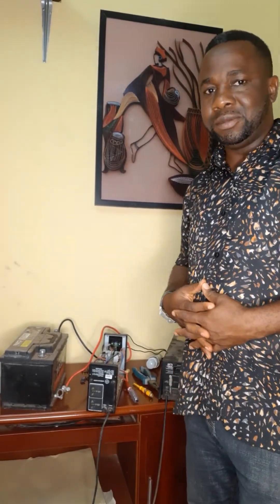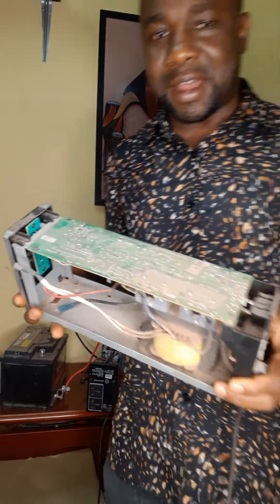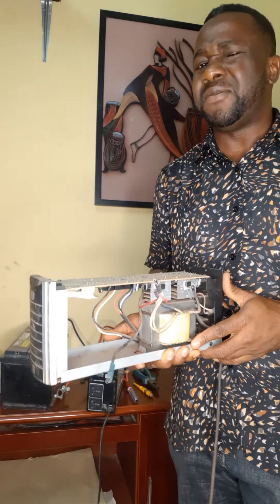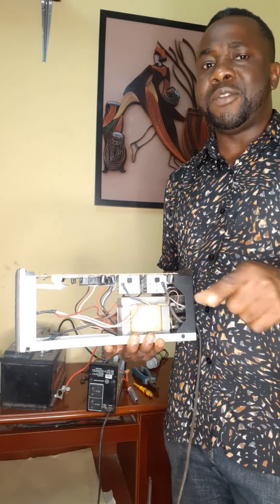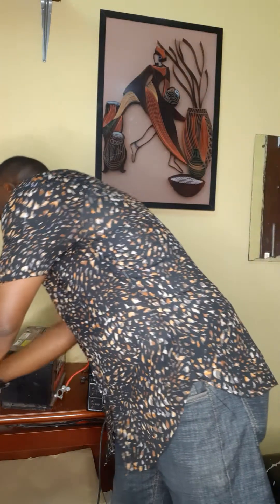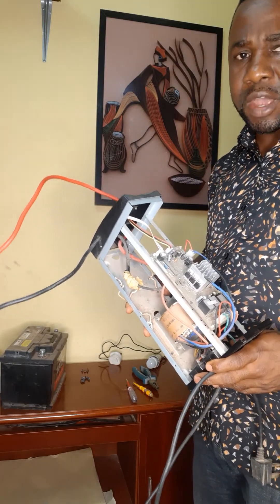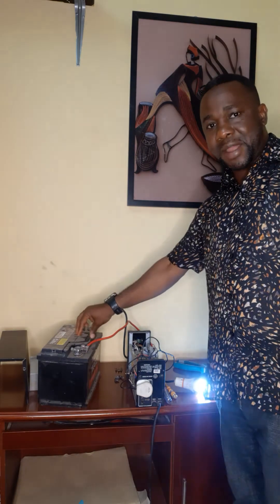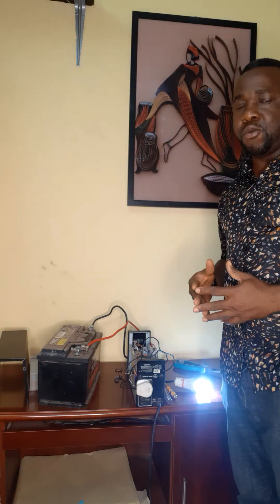How to convert your new or old UPS into Power inverter